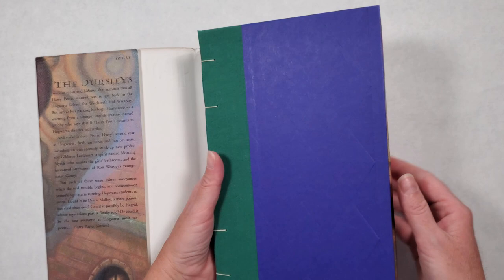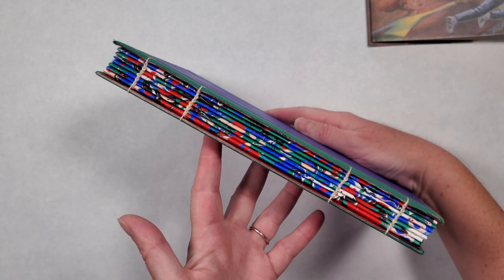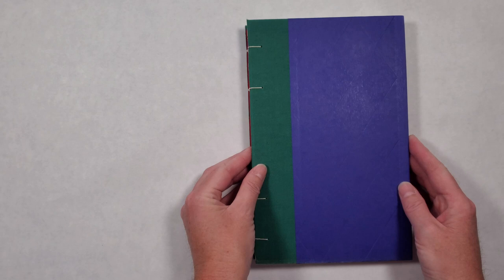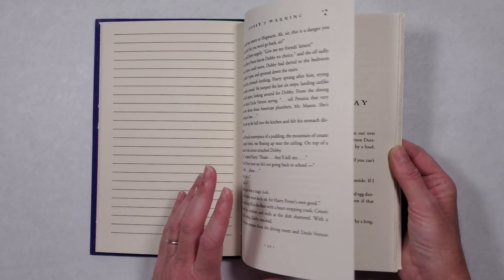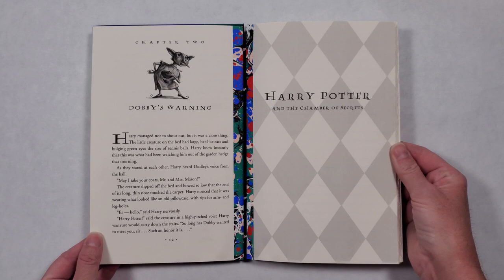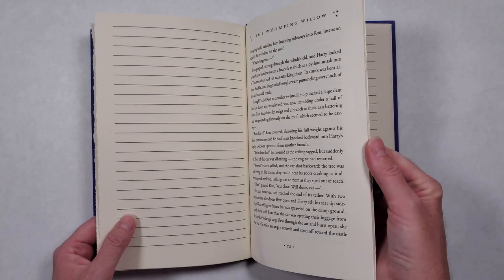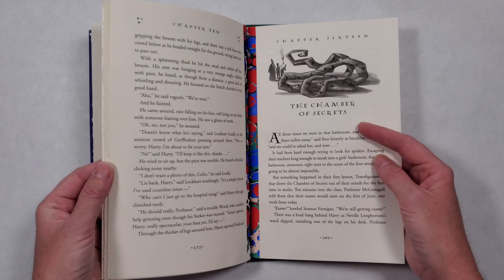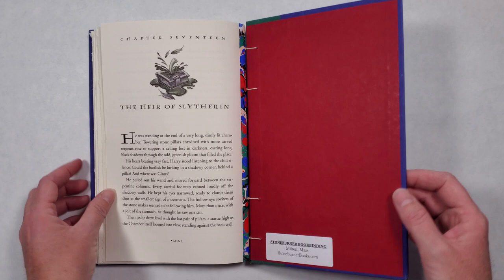Harry Potter Journal Flip-Thru // Check Out How I Turned this Harry Potter Book into a New Journal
In the spring I created a custom Harry Potter journal for a client and then she sent me a huge box filled with Harry Potter books for me to continue to transform! "Harry Potter and the Chamber of Secrets" is the first one I've upcycled from this batch and I am so happy with how it turned out. I'm especially excited to use some of my own marbled paper on the spine of this book.

Take a look inside this book and see how I've transformed it!

// Be Social

This journal is currently available
Etsy Shop